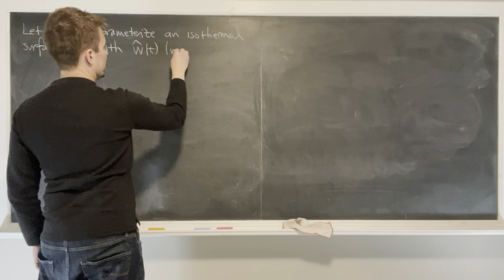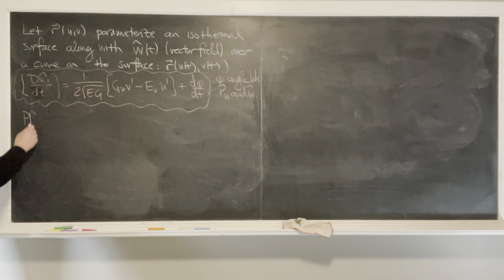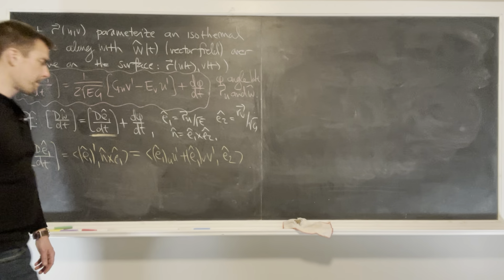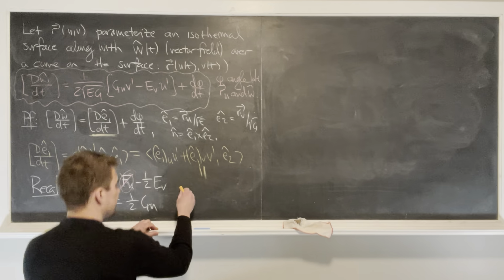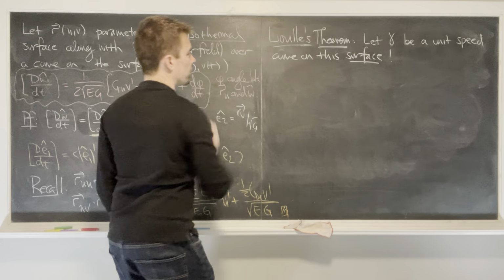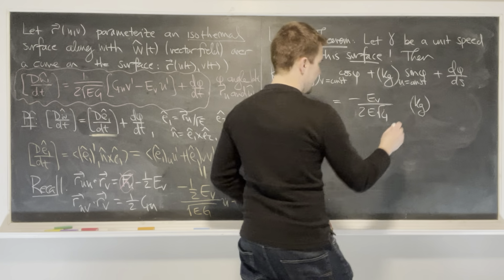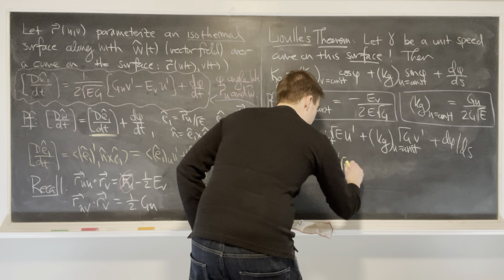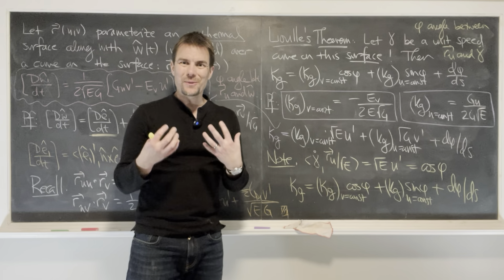Liouville's Theorem on Geodesic Curvature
We prove Liouville's Theorem on geodesic curvature of a curve on an isothermal surface. We know that the algebraic value of the covariant derivative relates to angles between vector fields We apply this result to the coordinate surfaces to conclude that the geodesic curvature of a unit speed curve can be written as the weighted sum of the geodesic curvatures of the parameter curves up to the angle between them.